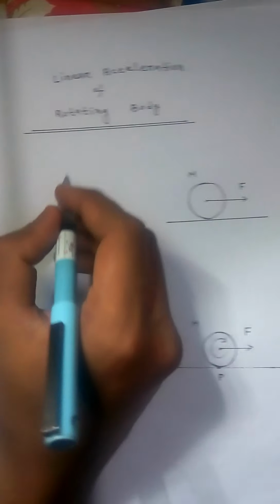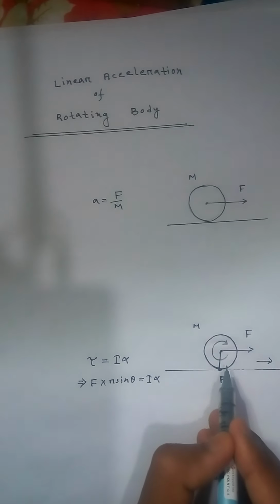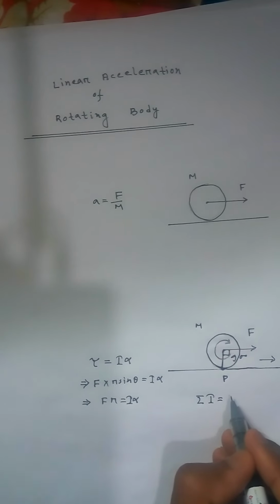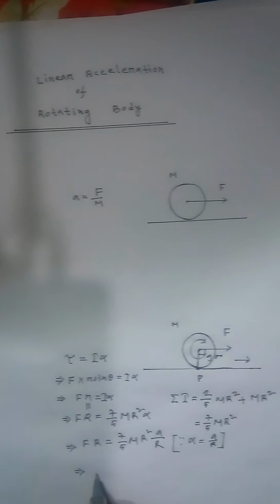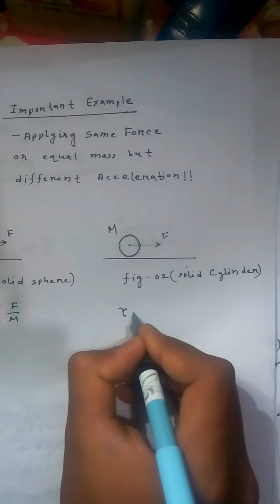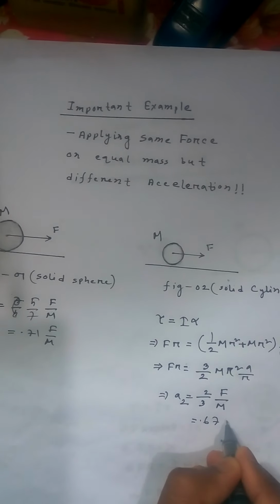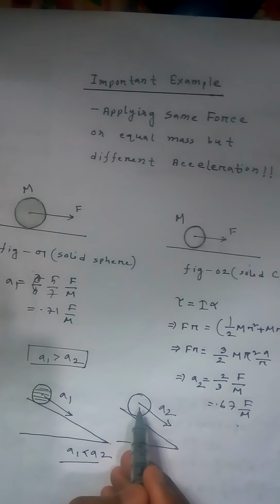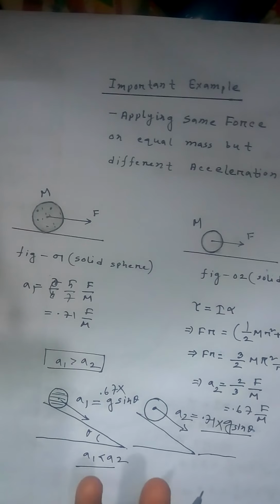Linear acceleration of a rolling object!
Rotational Physics